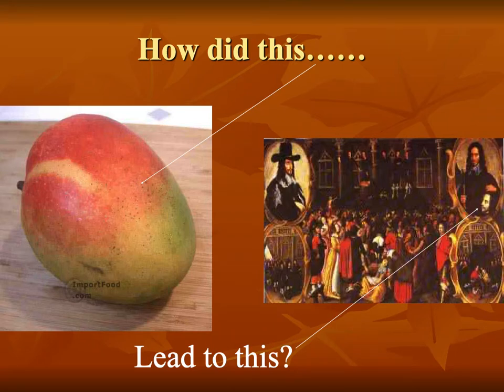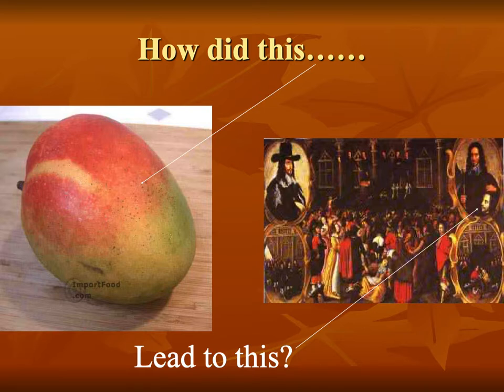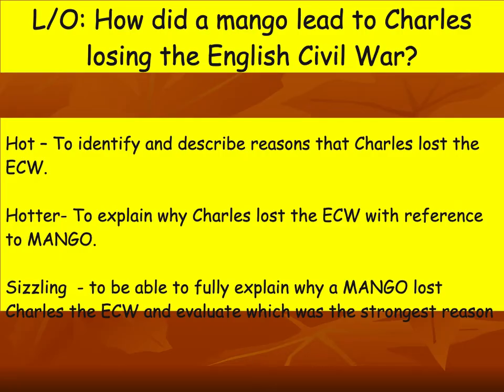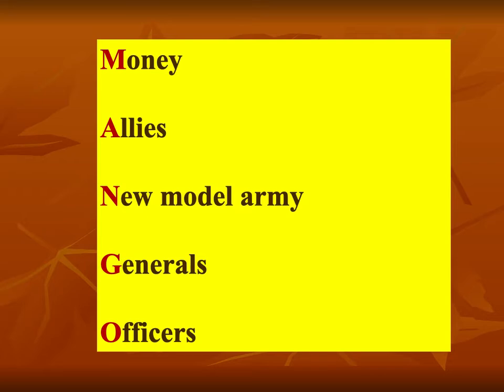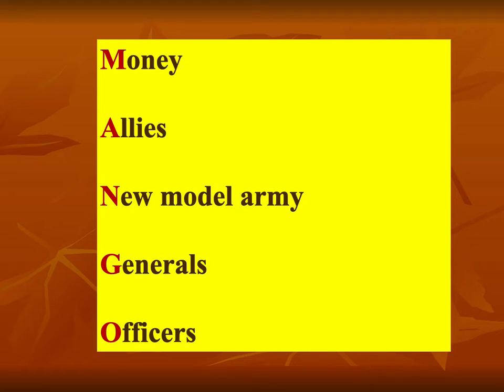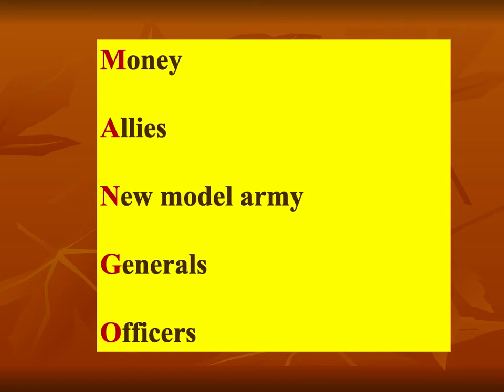Why did Charles lose the English Civil War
Why did Charles lose the ECW